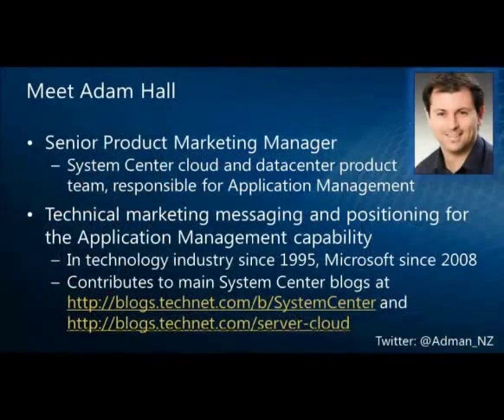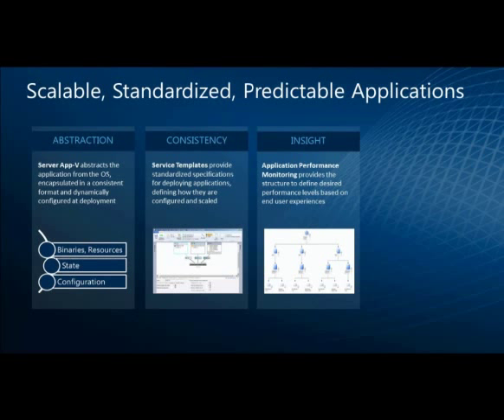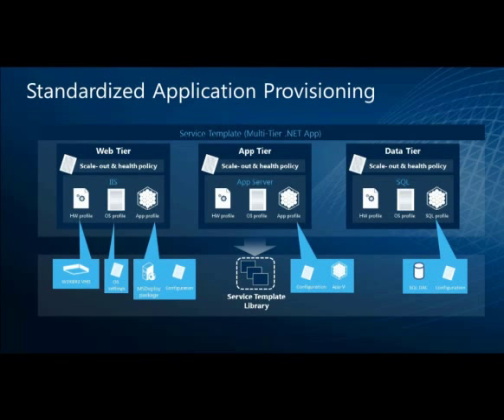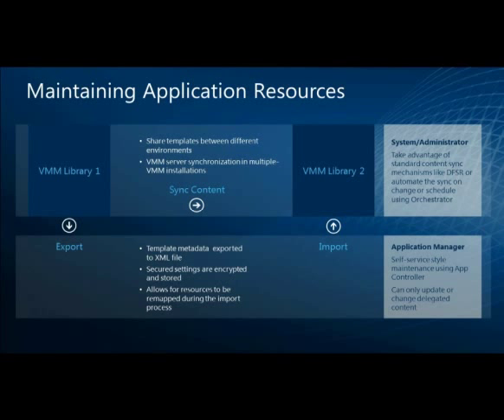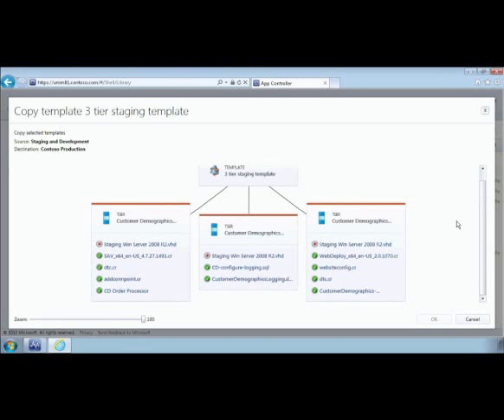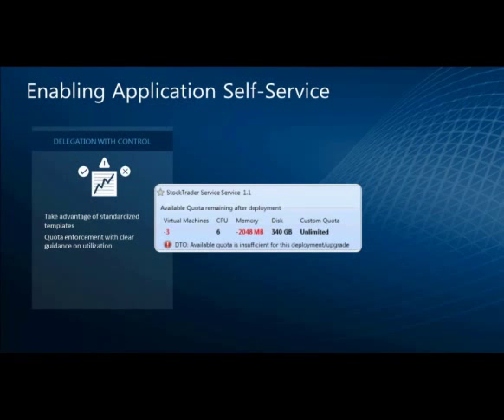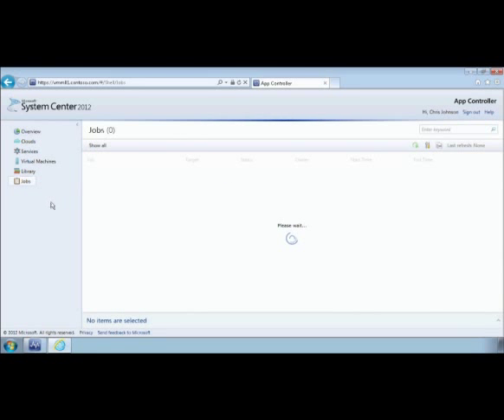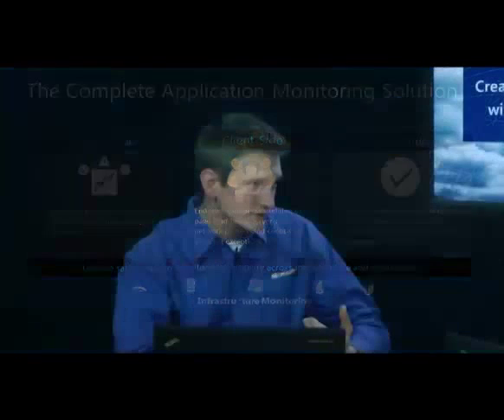Private Cloud Jump Start (05) - Configure & Deploy Application Management